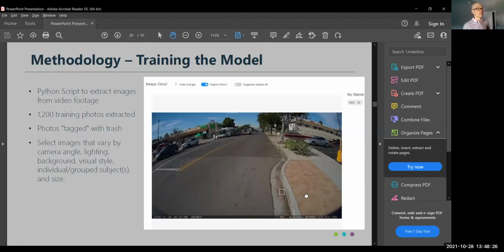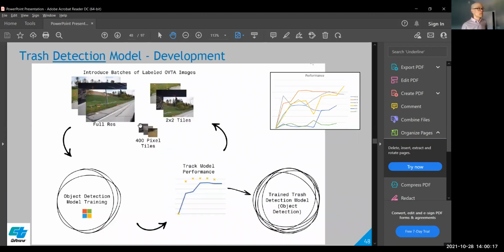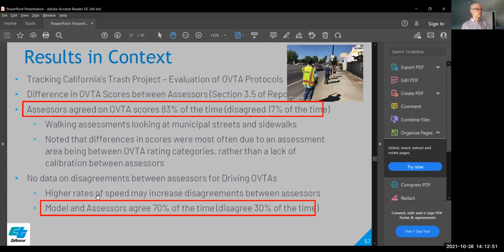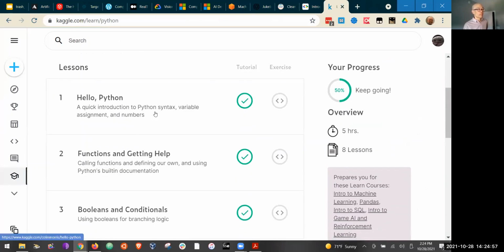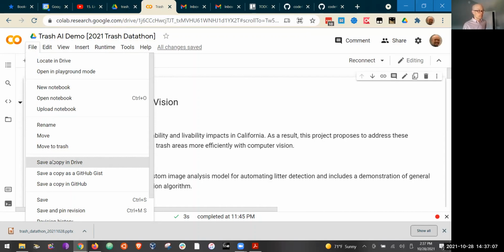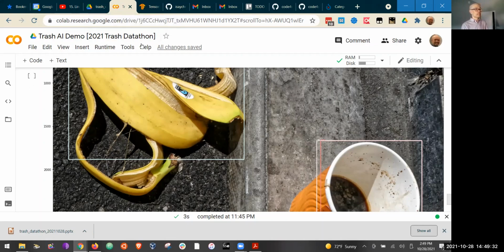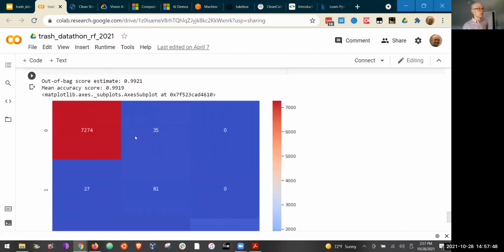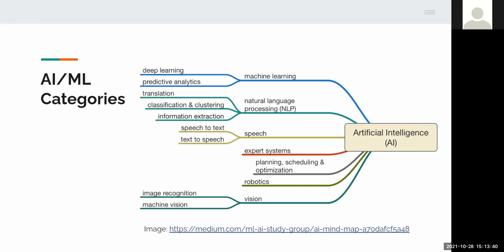California Trash Data Dive: Breakout group, “Machine Learning to Make Trash Data Clean” Part 2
Led by Dr. Tony Hale, SFEI and Walter Yu, CalTrans on October 28, 2021